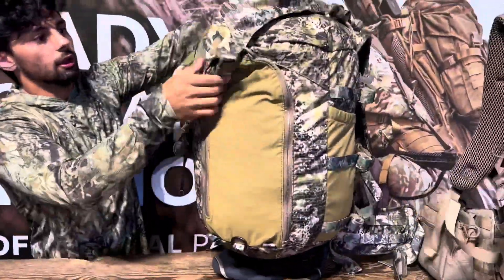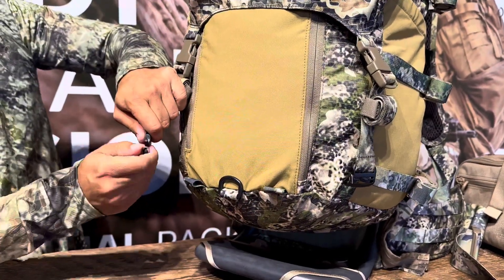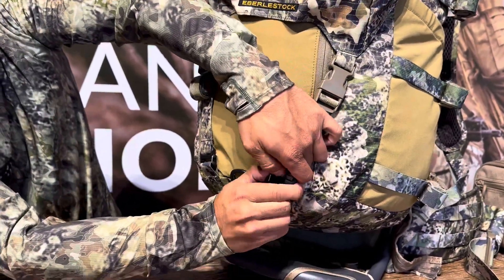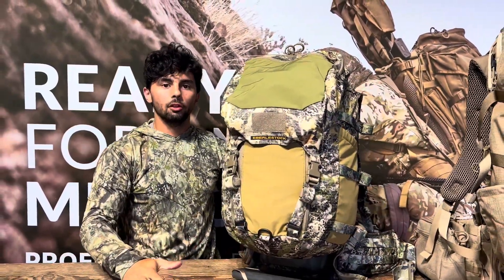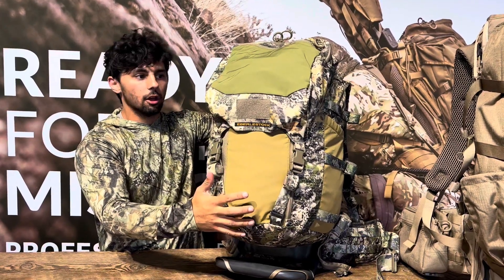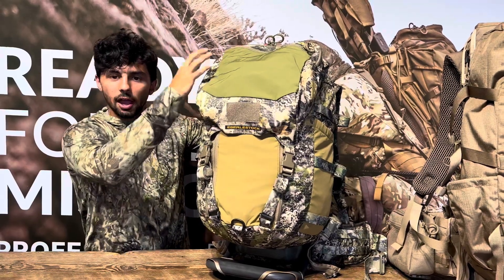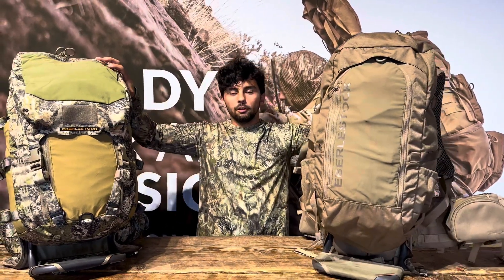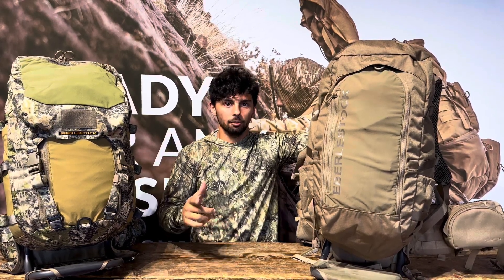NEW EMOD Lid Install - New and Old Vapor Pack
Jack reached out to our customer service team and asked "How to you attach the new EMOD Lid to the new and old Vapor packs?"

Our team shows you how the new EMOD Lid is compatible with both the Vapor V1 and Vapor V2.